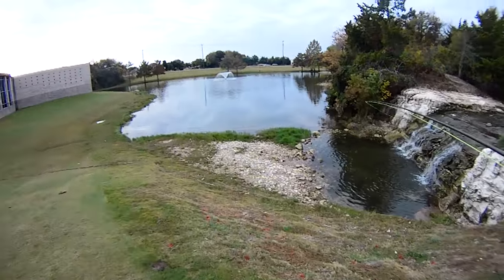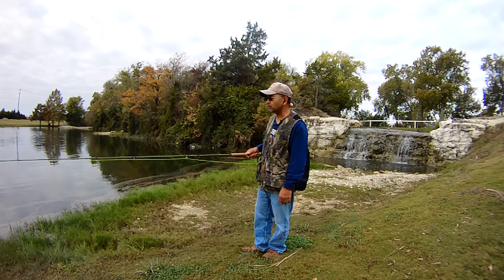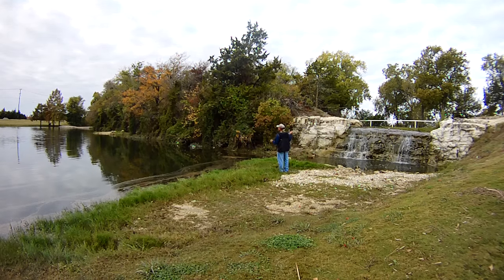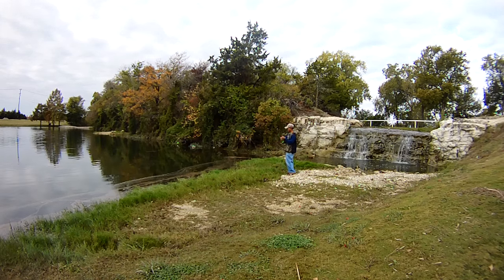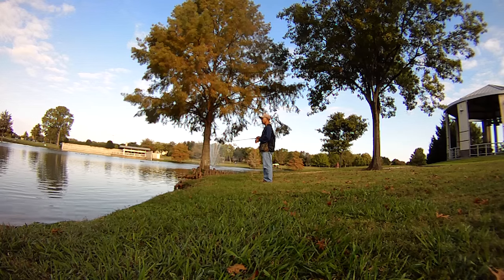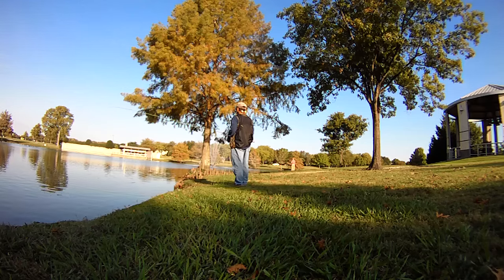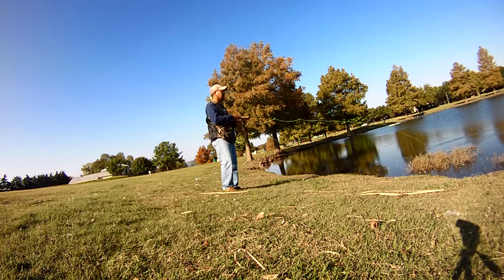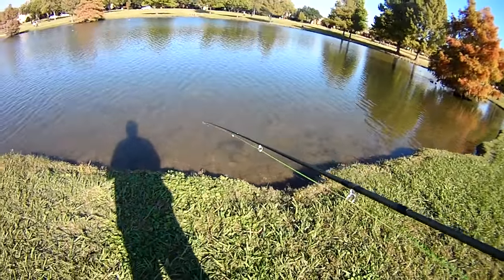COAF Field Team Vlog #22 - "To Bethany with the Switch Rod"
Stayed local this morning and fished Bethany Lakes with the new 6-WT Switch Rod. Brought a White Near Deere and a Mardis Gras Near Deere and caught several Bluegill and Bass. No Bruisers but still lots of fun! ###
Gear Used
Fly Rods:

9' 6wt TFO Pro II

9' 6wt TFO Pro II
6/7wt Echo Ion Fly Reel
OPST Commando Head 225 grain
100'-15lbs M-Maximum Catch Coated Running Line

Slab and Jig Rigs Material:
30lbs Trilene Mono
20lbs Trilene Mono

1/80 oz Jig Fly Hook

LLLL